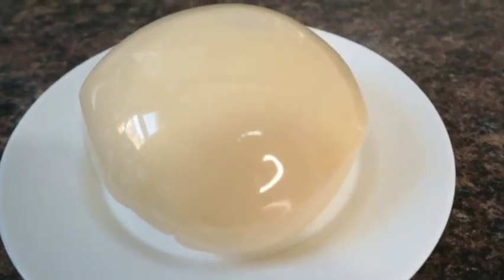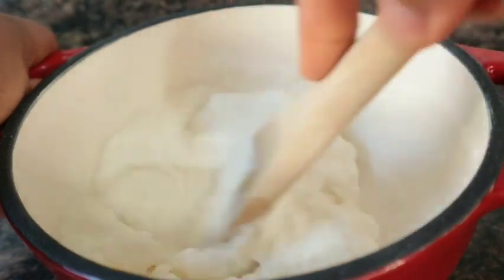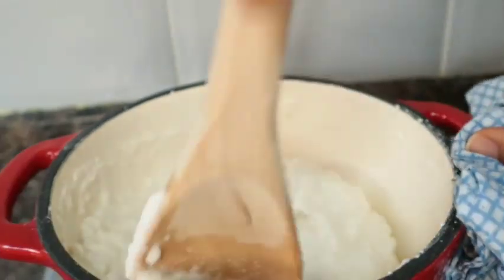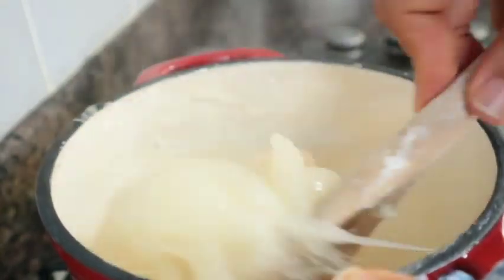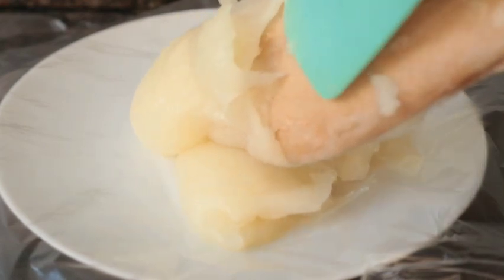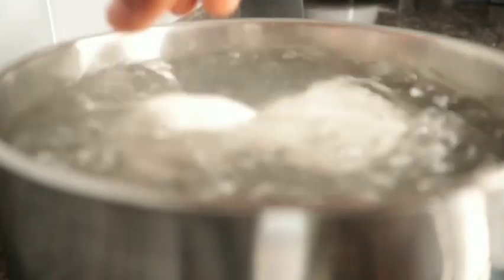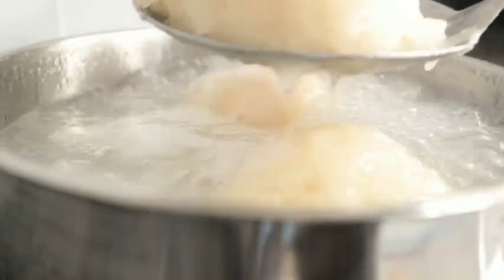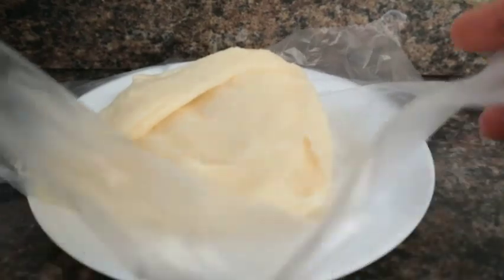TWO METHODS ON HOW TO MAKE CASSAVA FUFU